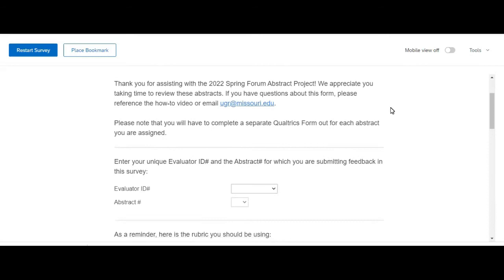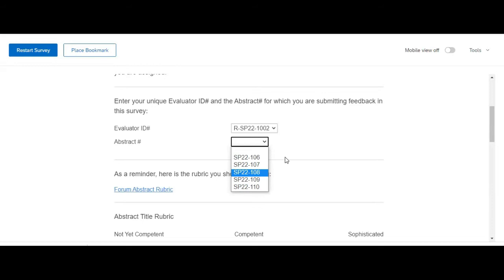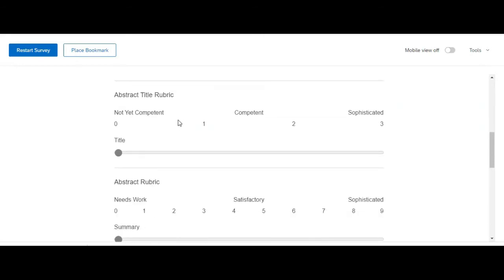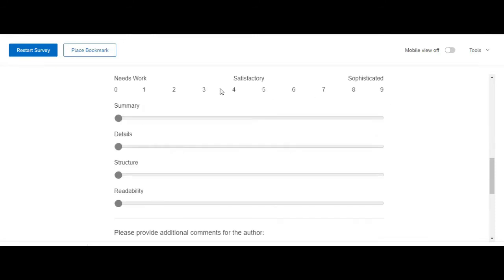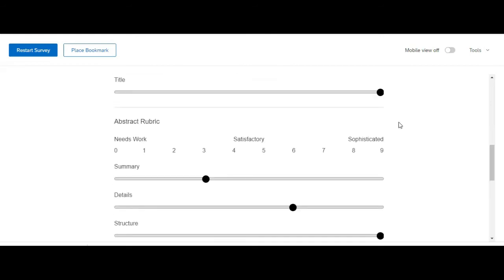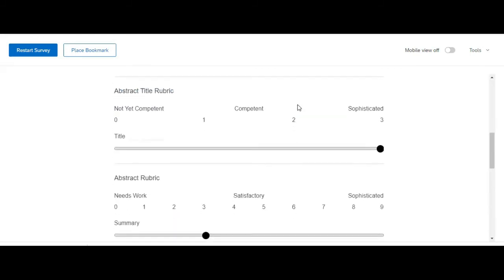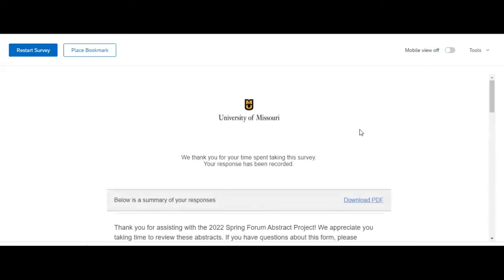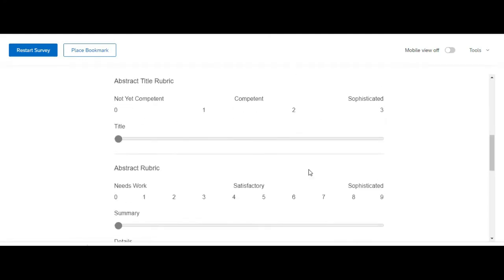2022 Spring Forum Qualtrics Form Tutorial for Reviewers - Mizzou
Undergraduate research programs at Mizzou allow students to explore the unkown through hands-on work with faculty members.